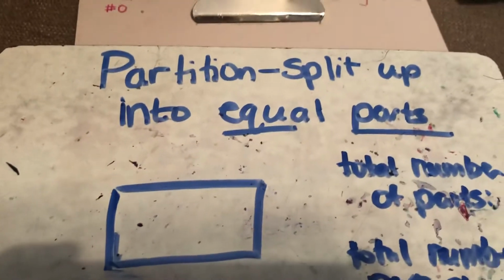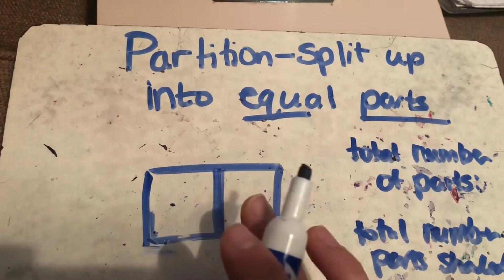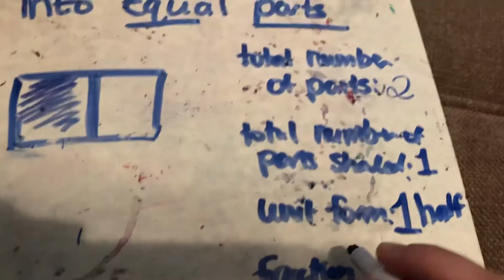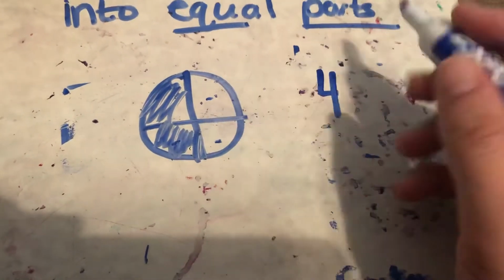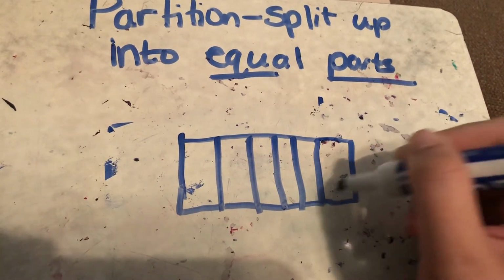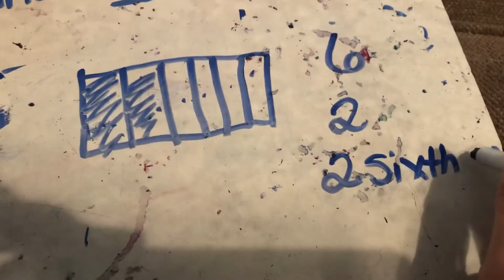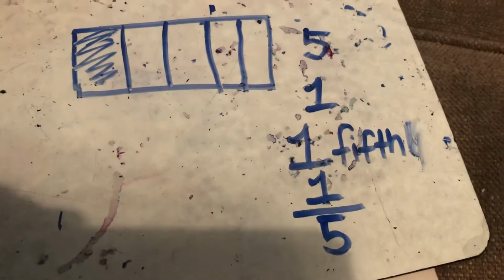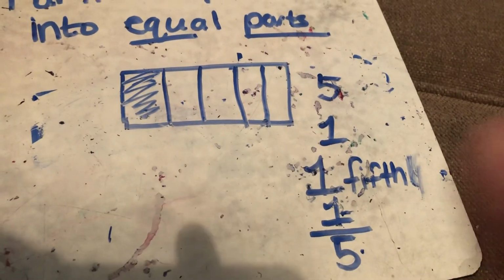April 19, 2020